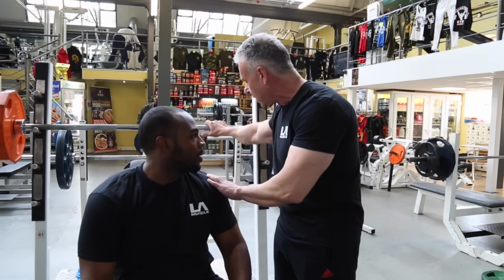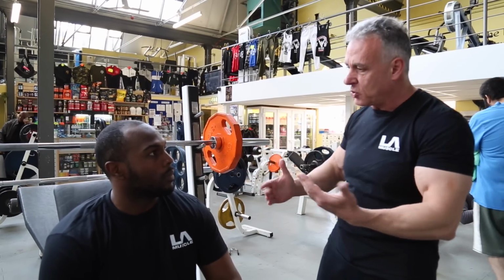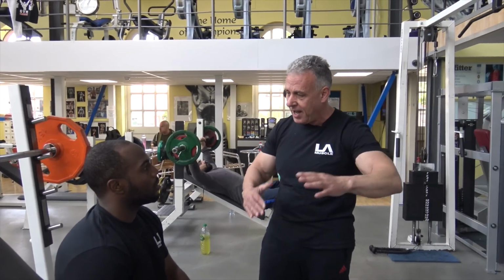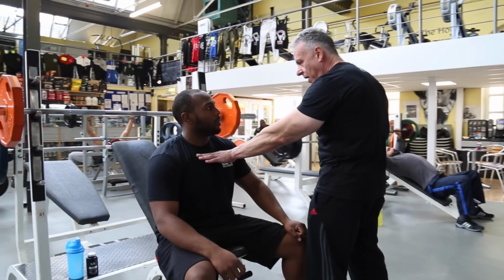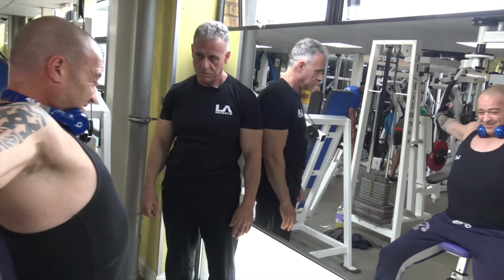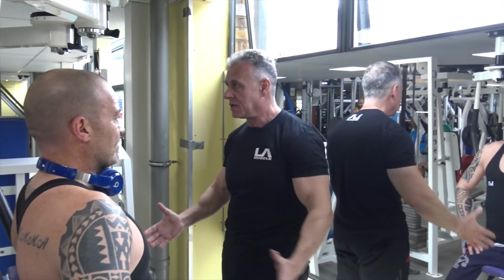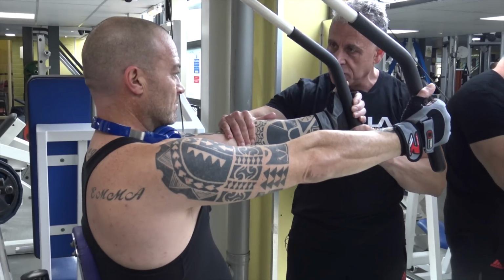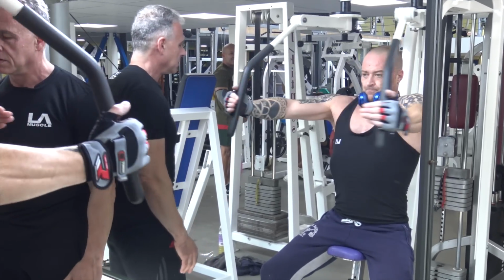The Gym 13, training at the MOST HARDCORE gym in London with master trainer Sav Kyriacou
Watch episode 13 of the popular show The Gym, filmed at Muscleworks Gym in London. In this episode, champion trainer Sav Kyriacou shows you how to correctly train glutes and ensures gym goers know what they are doing. This episode also features super-hot fitness model Elena Costi.